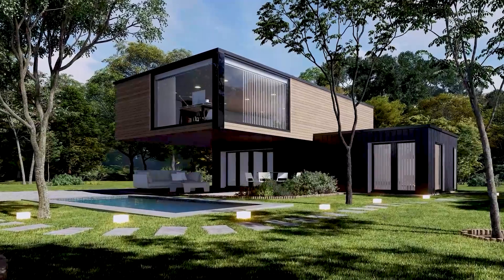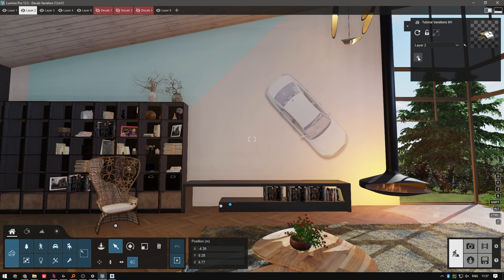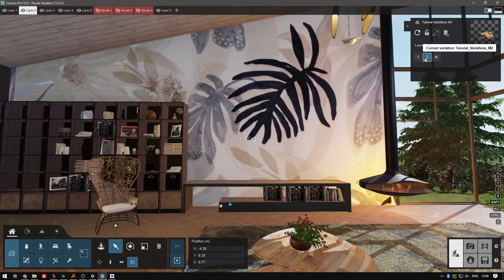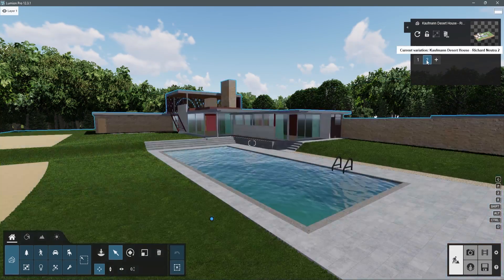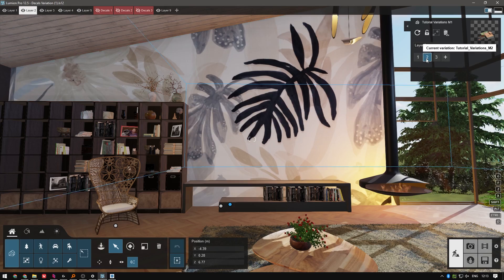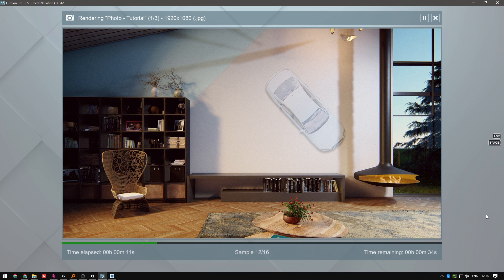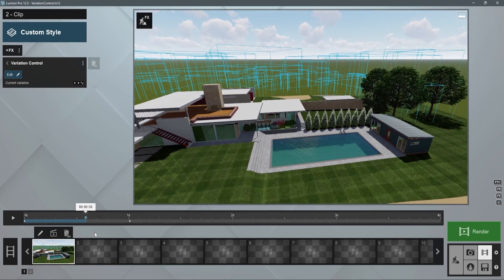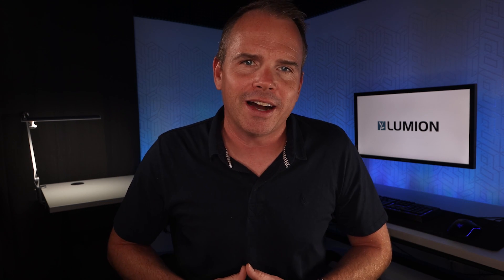Lumion 12.5 tutorial: How to show alternative designs with Variation Control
Settling on one design is never easy. Luckily, the Variations and Variation Control tools in Lumion 12.5 can help simplify the decision-making process.

While the Variations tool lets you switch between different versions of your design in Build mode, the versatile Variation Control effect lets you instantly swap between different iterations of a model in a photo or video.

In this tutorial, you’ll find out how to keep your clients happy by presenting multiple different options in one rendering.
Lumion is now available as a 1-Year and 3-Year Subscription!
Never miss an update. Upgrade to a Lumion Subscription at a more affordable price
New to Lumion?